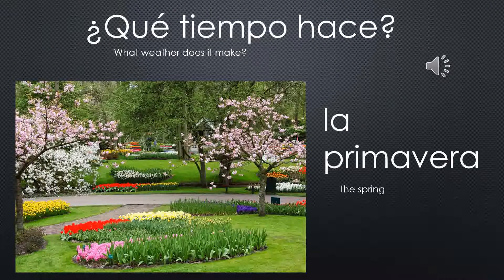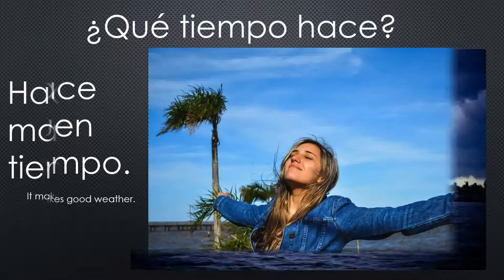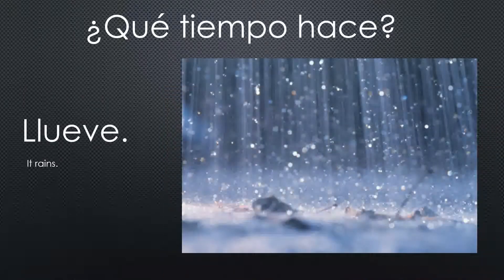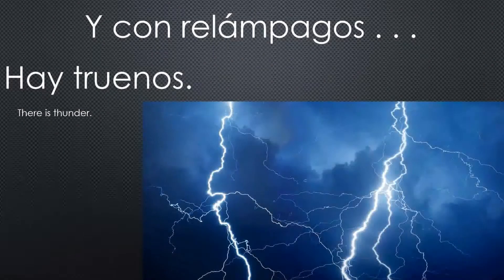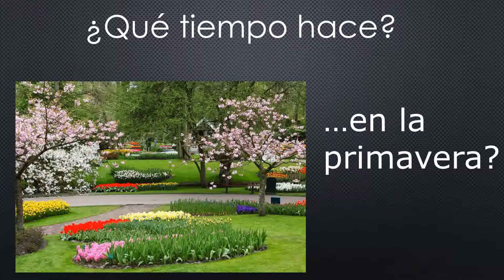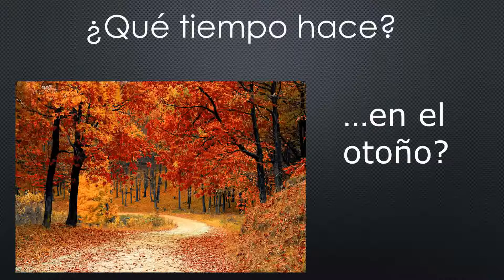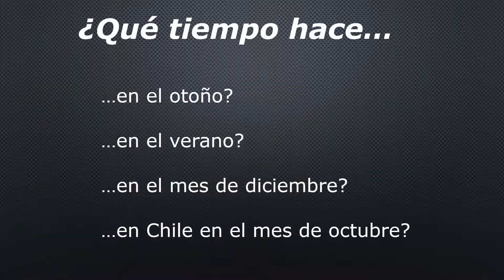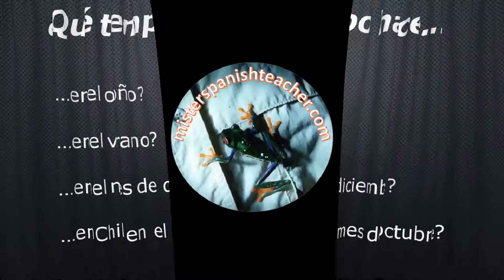How to talk about Weather and Seasons in Spanish // how to speak Spanish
Vocabulary about weather and seasons.
Wanna learn Spanish?  Watch some videos; learn some vocabulary; then see me for private online lessons!